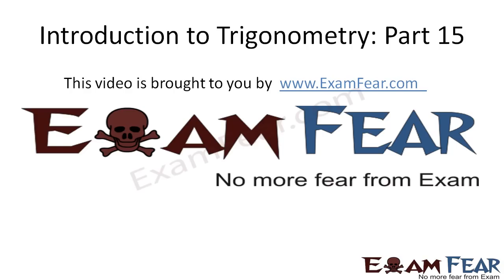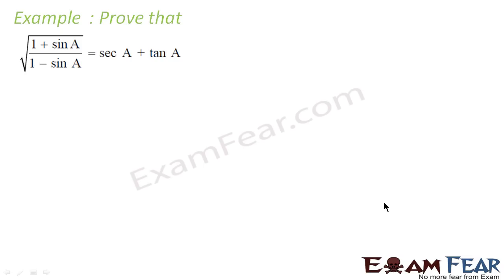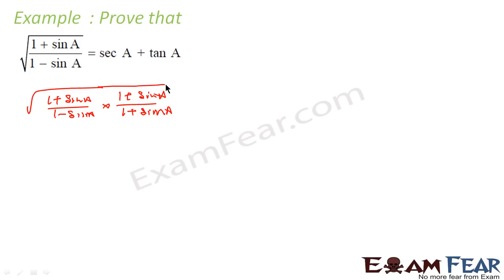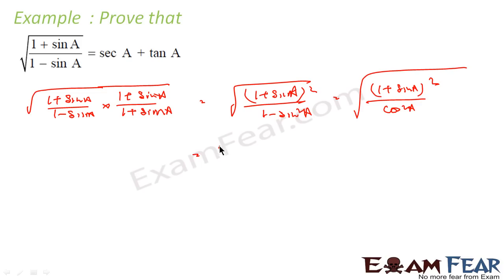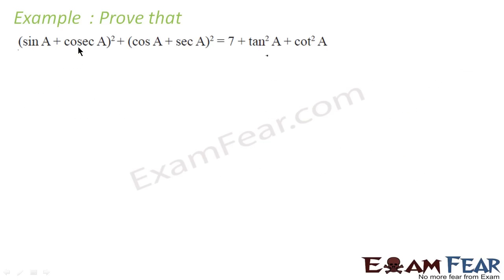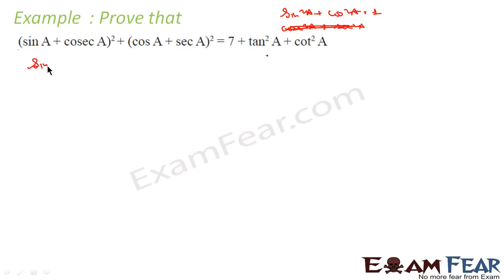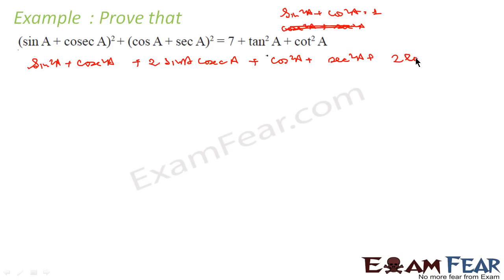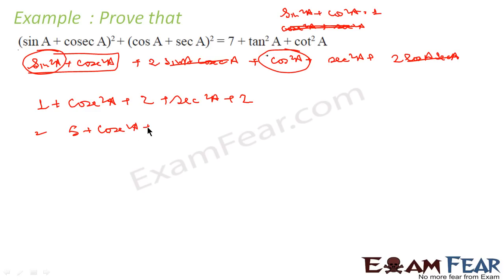Maths Introduction to Trigonometry part 15 (Examples) CBSE class 10 Mathematics X